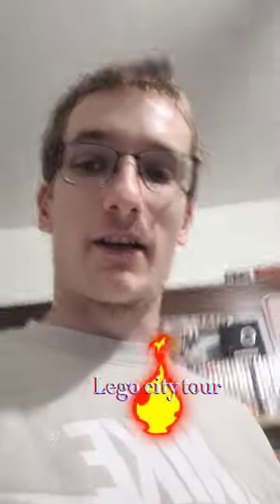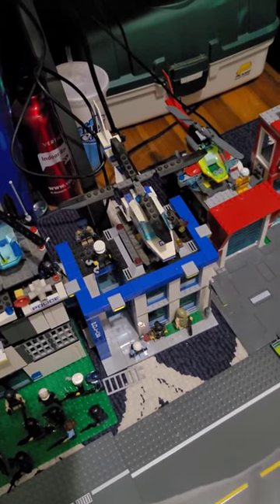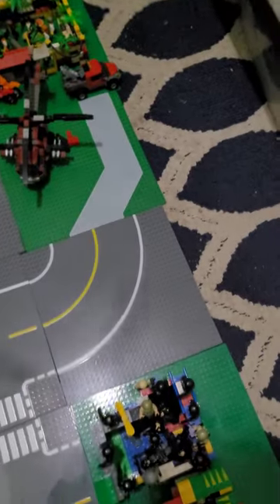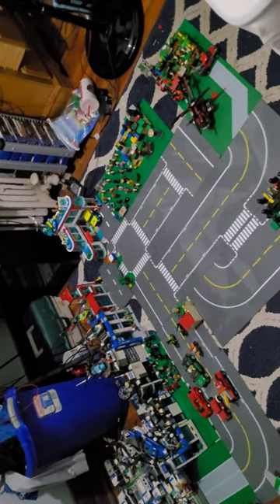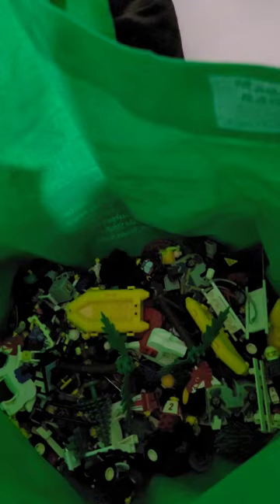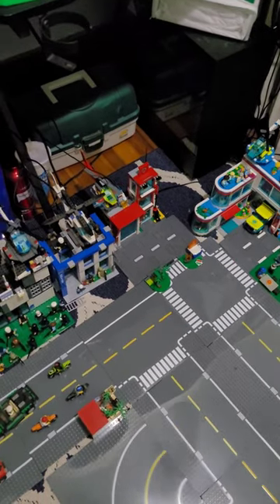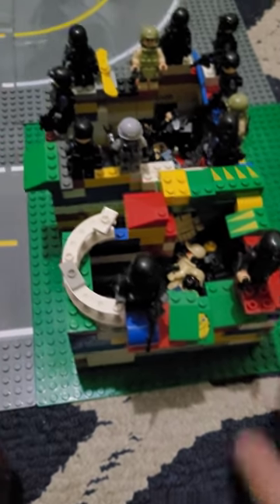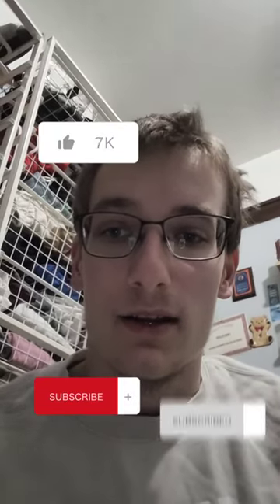Lego city tour